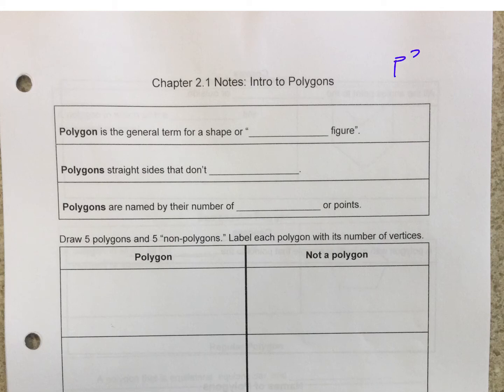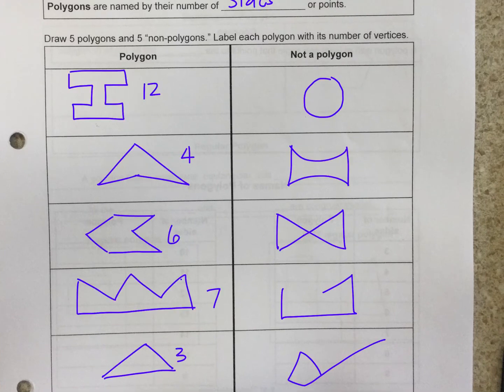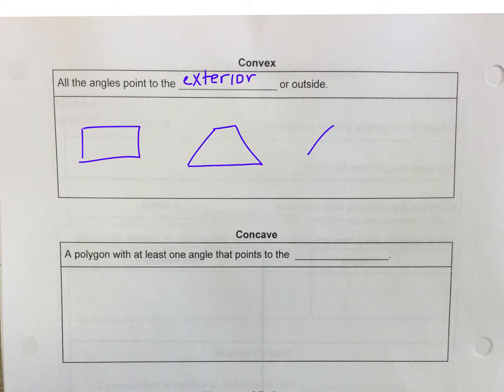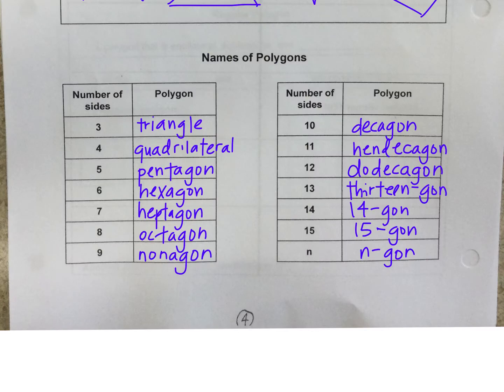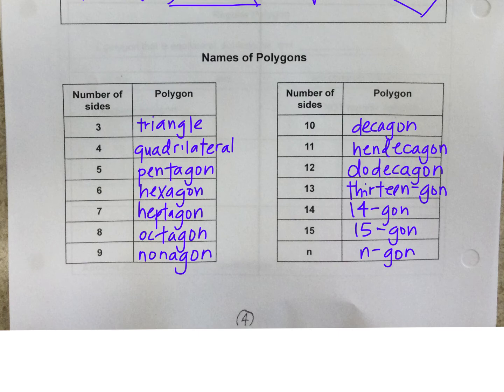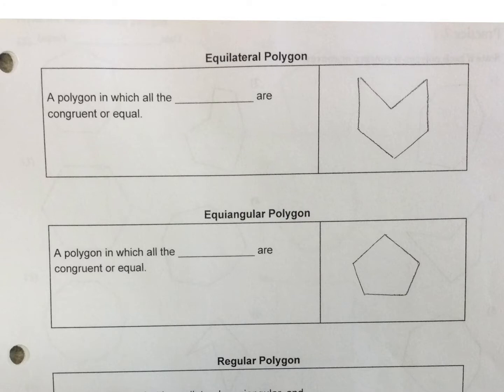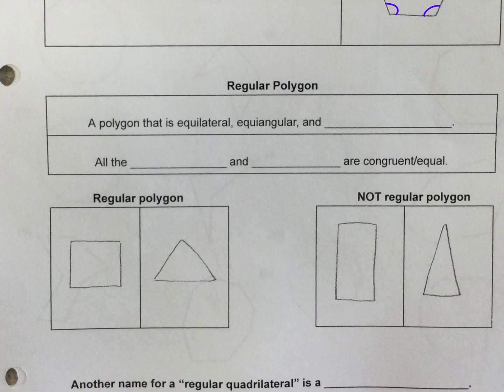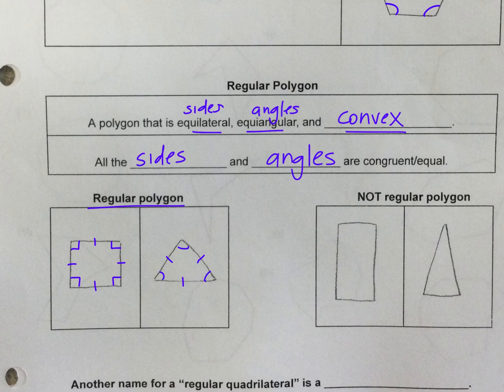Geo A 2.1 Notes (21-22).mp4